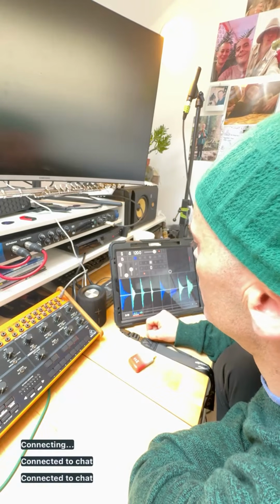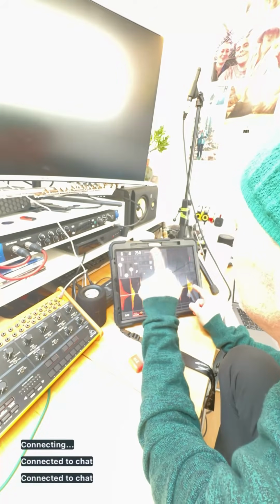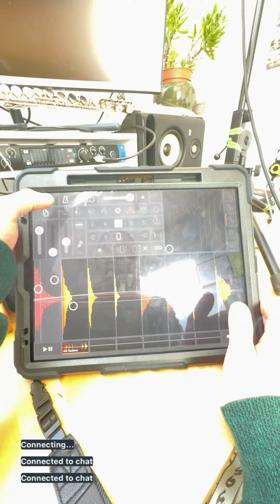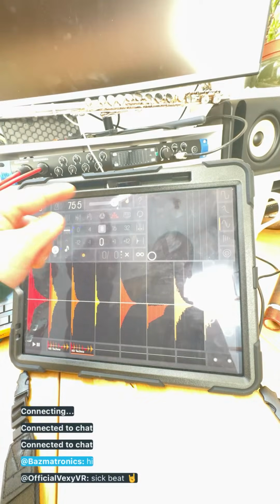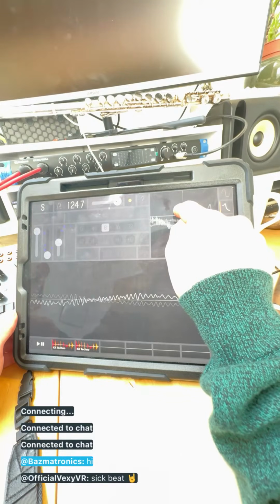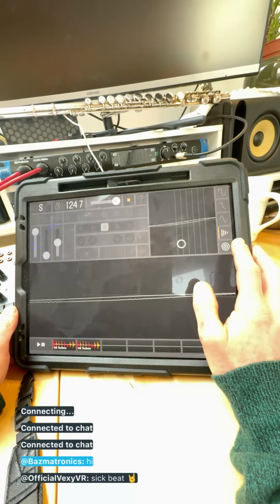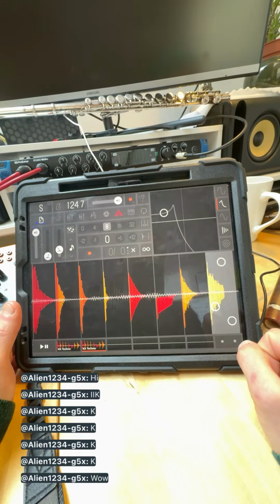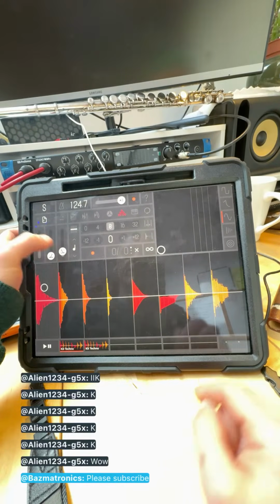Samplr Diaries #11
Barry “Bazmatronics” Edwards (birthname Barry John Edwards), born in Chester and currently based in Wales, UK, is a guitarist, composer, and improviser known for his adventurous and atmospheric approach to sound. From early musical exposure through jazz and improvisation to conservatoire training at the Royal Birmingham Conservatoire, Edwards has built a practice that merges tradition and experimentation, sonic texture and spontaneous gesture.
Using an array of tools — extended guitar techniques, live looping, ambient electronics — and occasionally alternate instruments (e.g. wooden flute and drums), his performances often live on the border between composed work and live improvisation. The name “Bazmatronics” (or “Bazmatron”) was adopted early on via peers at Birmingham Conservatoire (in particular Fred Thelonious Baker), and reflects both a creative alter-ego and the experimental process Edwards embodies.
He has collaborated with many established names in the UK improvisation scene (Paul Dunmall, Neil Metcalfe, Mark Sanders, among others), and his performances have taken place in diverse settings, from free improvisation concert series (for example Mopomoso) to curated experimental gigs.
Discogs
In addition to live performance, Barry composes for media; his credits include work for the Netflix series Spy Ops, Apple TV K-Pop Idols. His commitment to local arts infrastructure is shown in roles such as Building & Events Manager at Hafan Yr Afon in Newtown, Powys, where he helps to shape local events and support community engagement.
IMDB Hafan Yr Afon
Through his recorded output (see Discogs entry) and live work, Bazmatronics continues to push the boundaries of what improvised music can be: immersive, textural, subtle yet confronting, intimate yet expansive. Audiences are invited into sound-worlds that shift, dissolve, cohere, and transform.

“There was a genuine feeling of having been taken on a musical journey with Edwards genuinely succeeding in his aim of creating “order from chaos.”
Ian Mann The Jazz Mann